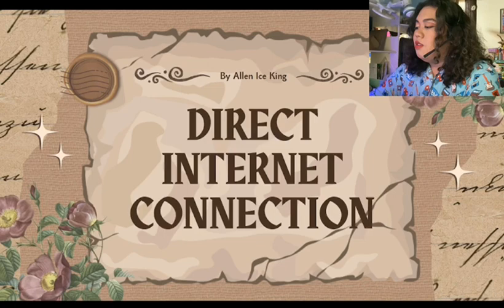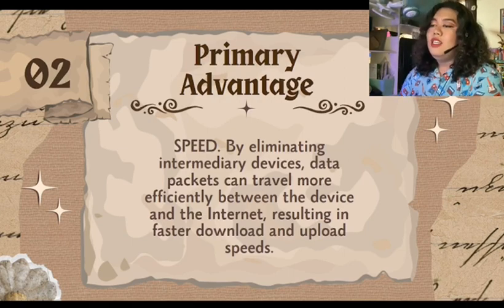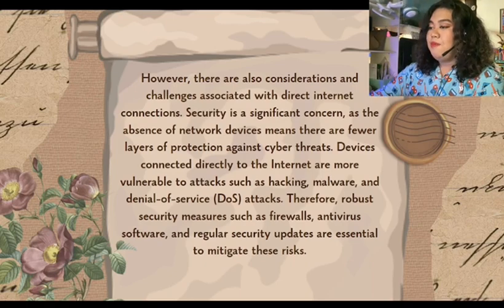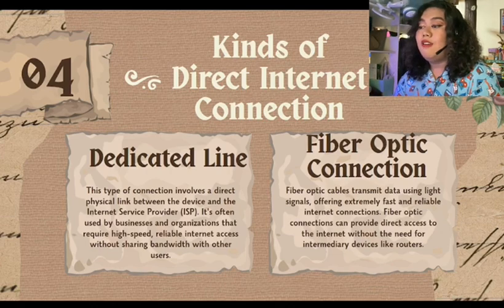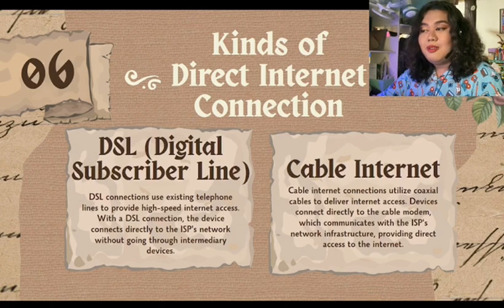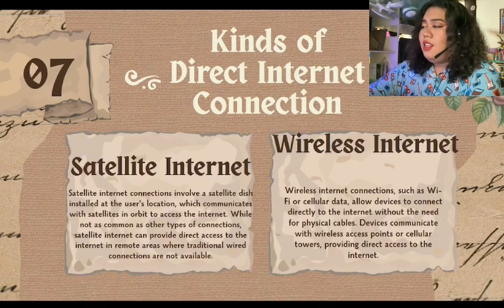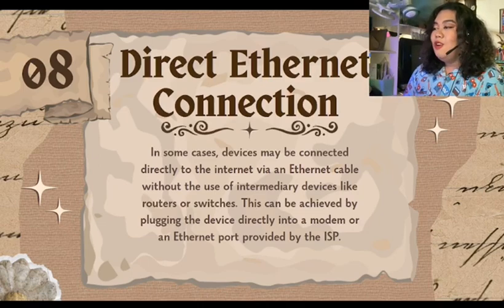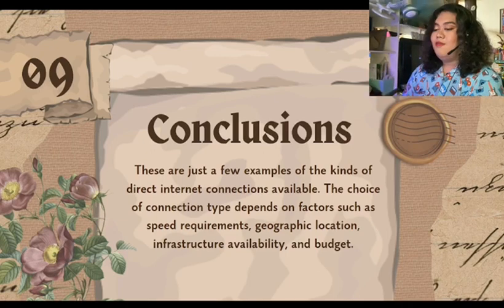Direct Internet Access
Discussing Direct Internet Access through PPT for reporting in Living In It Era.